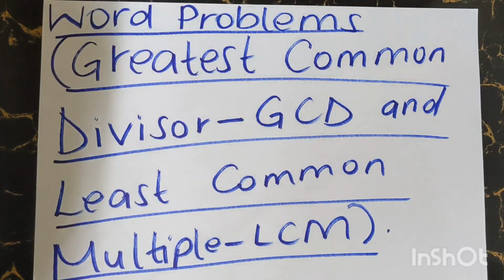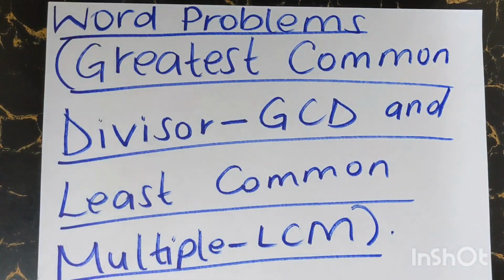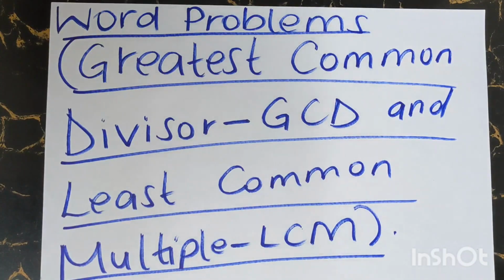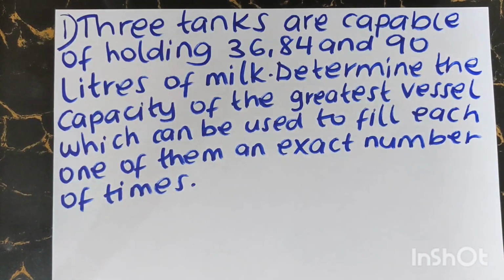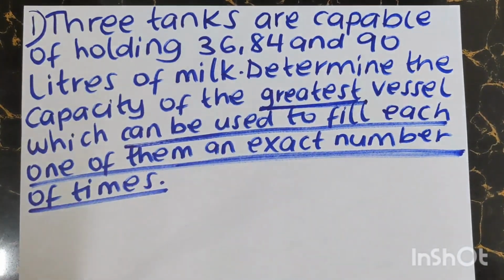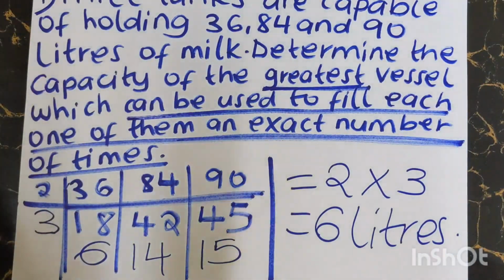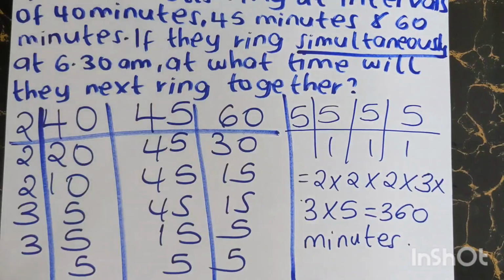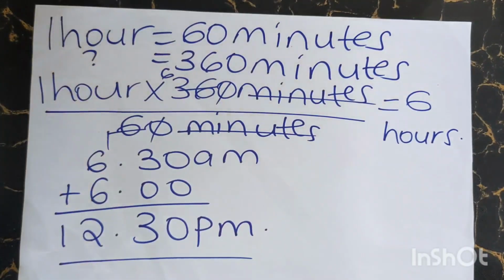WORD PROBLEMS (GCD AND LCM) - PART 1